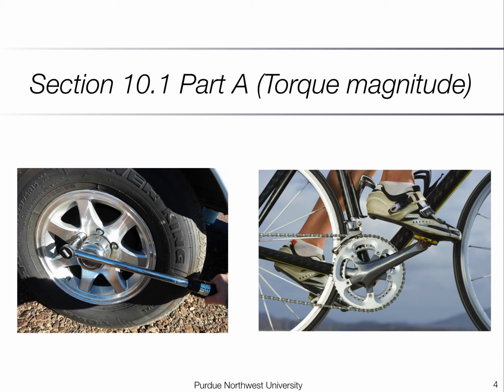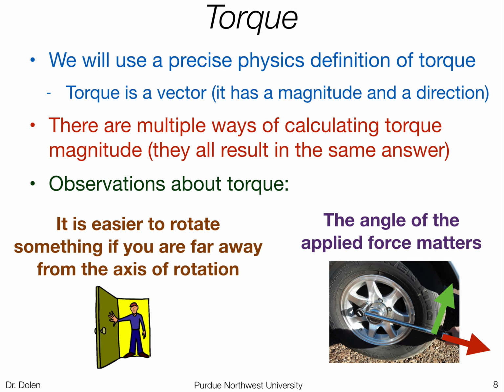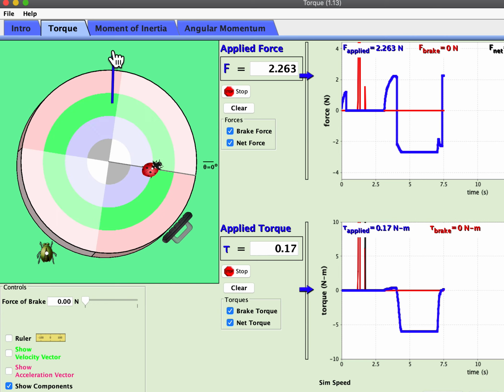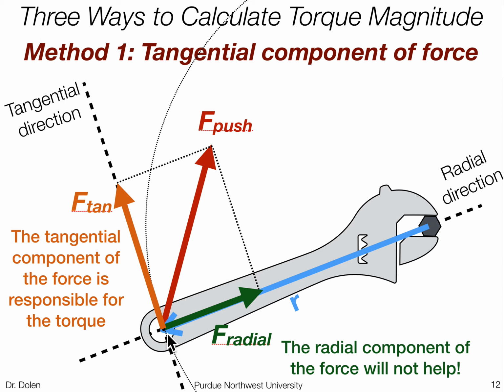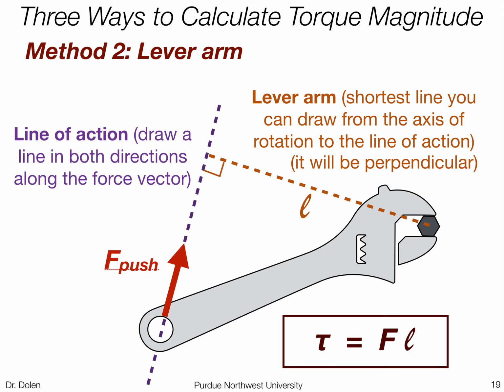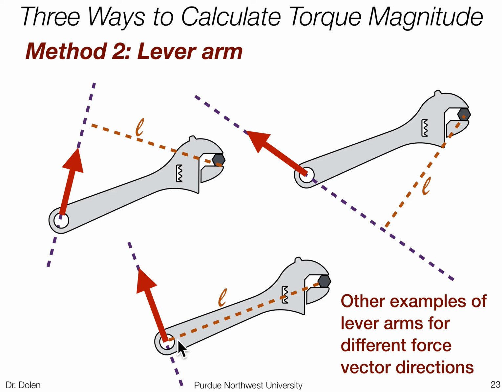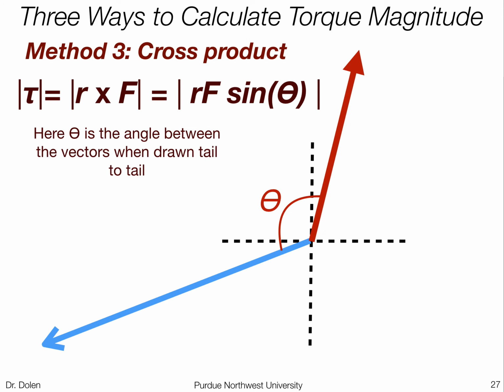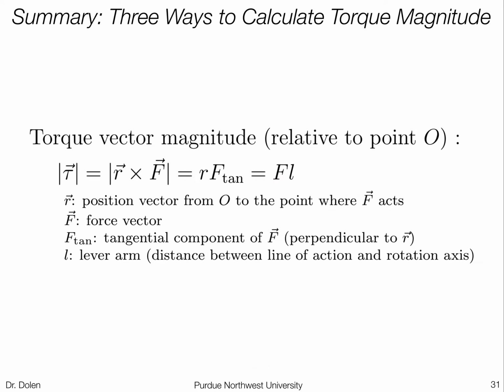Mechanics - Torque Magnitude